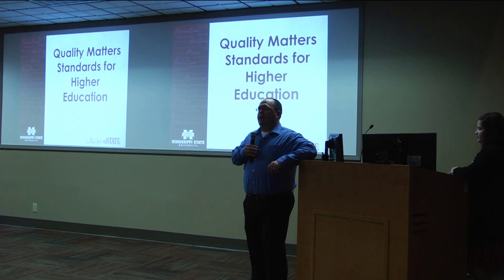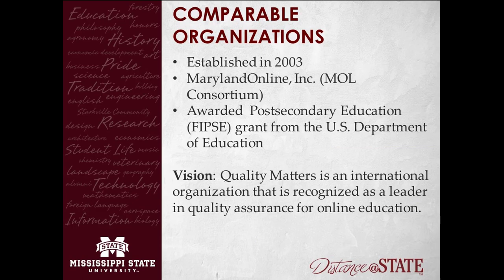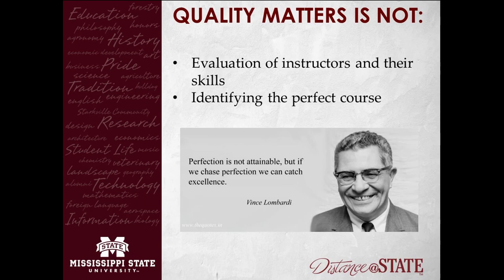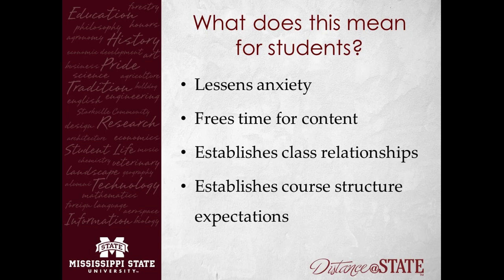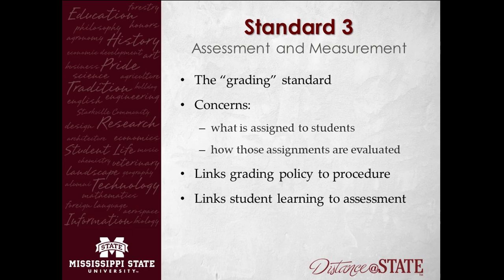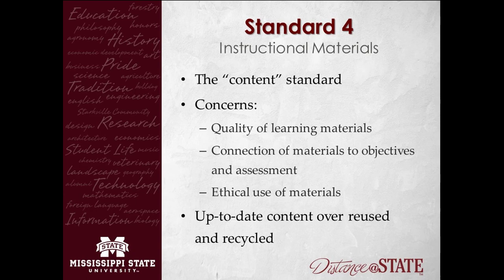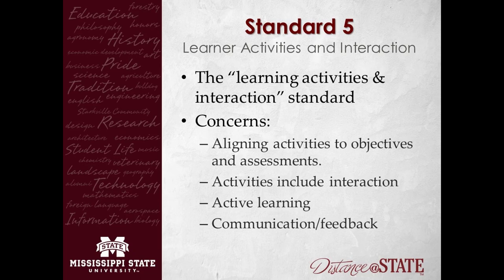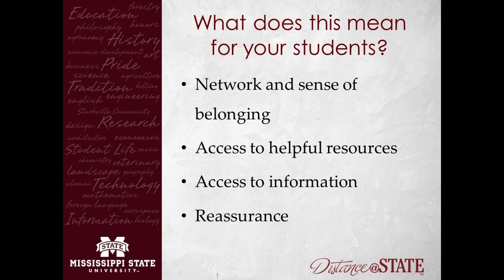Quality Matters: A Center for Distance Education Lunch and Learn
Kiley Forsythe, CDE Instructional Resource Consultant and Dr. Kris King, CTL Instructional Designer present Quality Matters Standards for Higher Education.